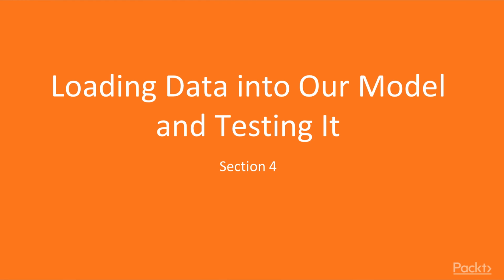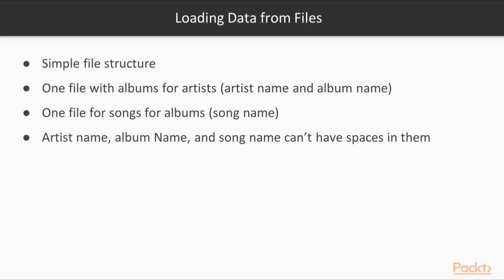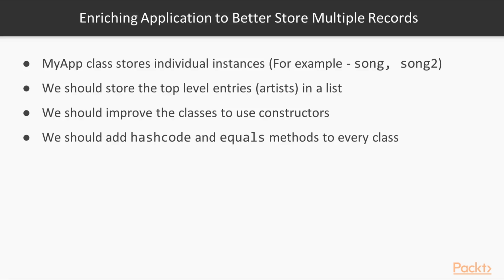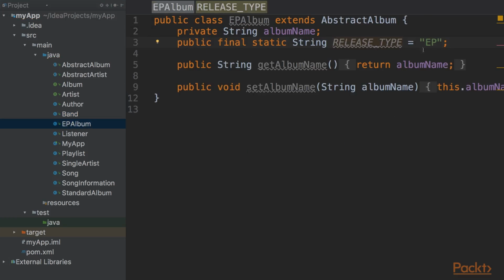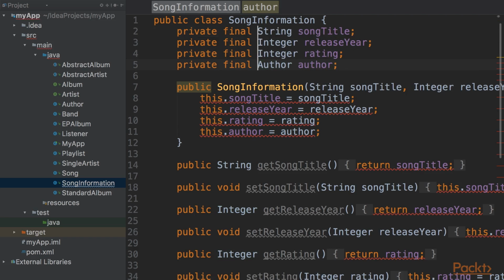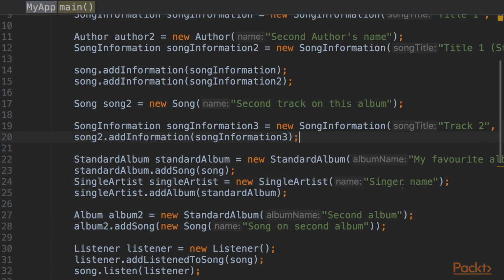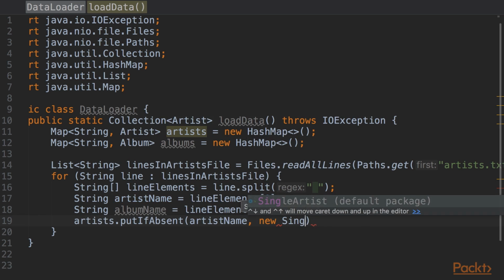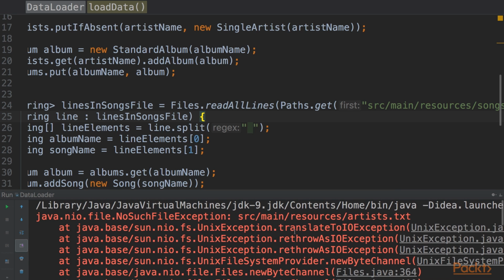Java 9 Core Principles : Loading Data into Our Model and Testing It | packtpub.com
In this section, we will look at how to create a simple shell application based on our model. We will start by programmatically loading some data into our streaming service model and then wrap our application in a simple interactive shell. We will conclude the section by demonstrating how to run our completed application in the terminal.
• Loading Our Streaming Service with Data
• Creating an Interactive Shell for Our Application and Testing